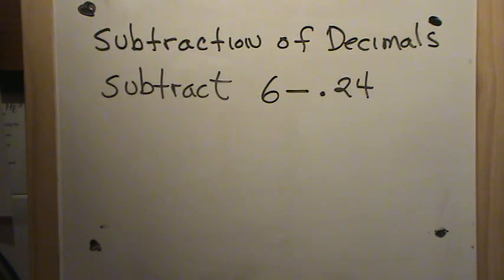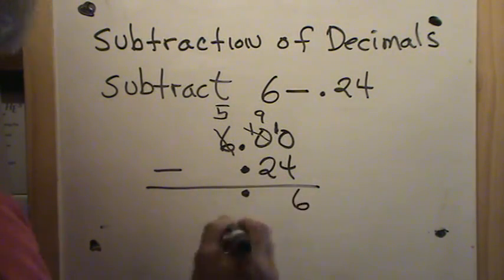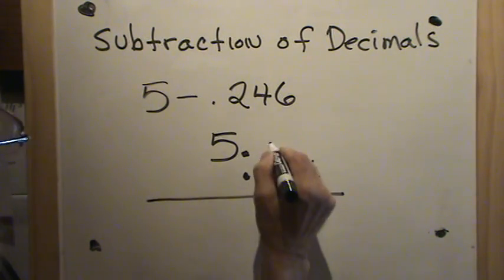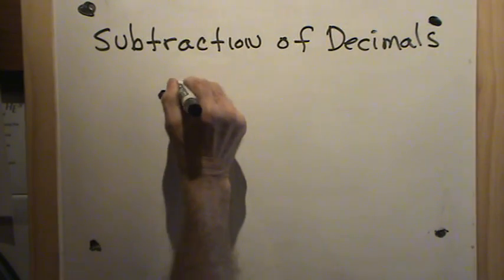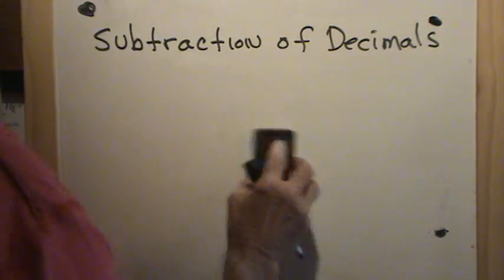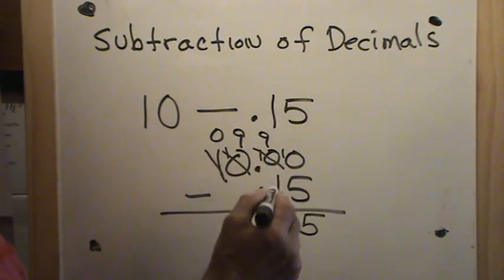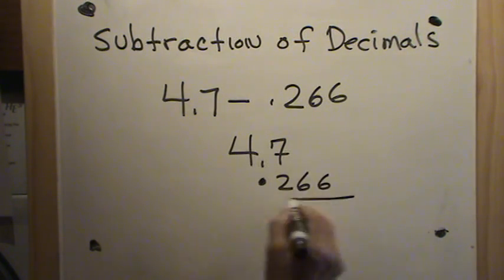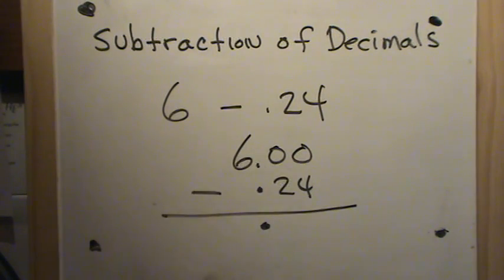Subtraction of Decimals